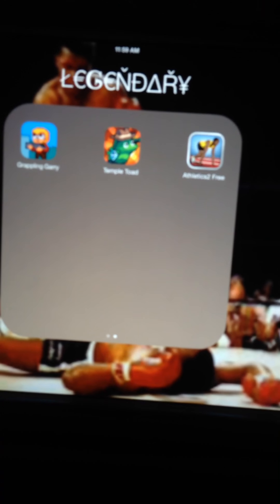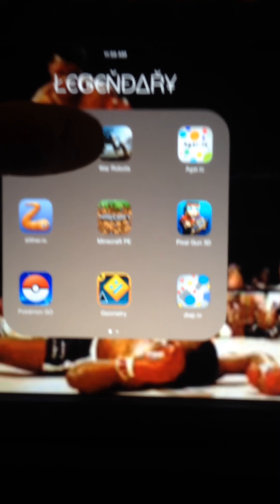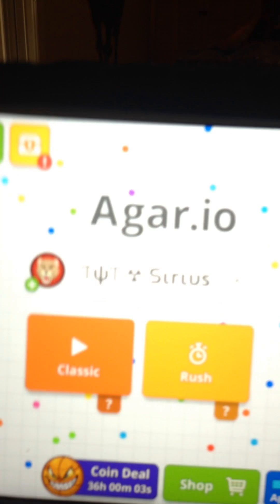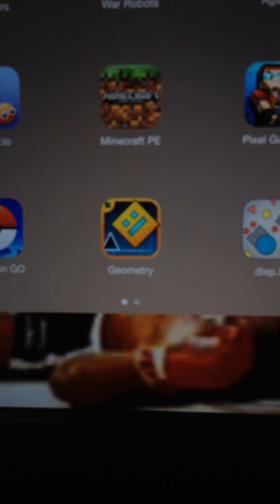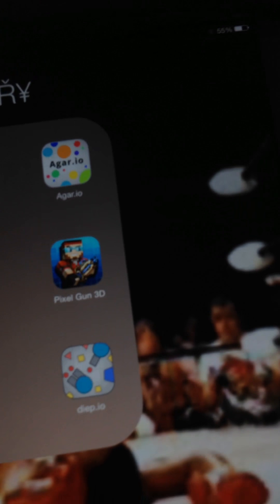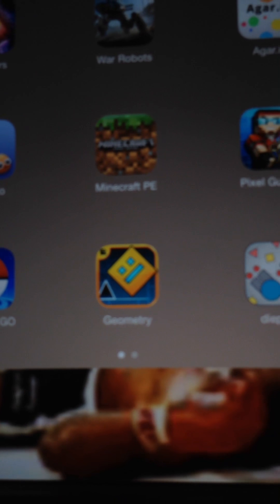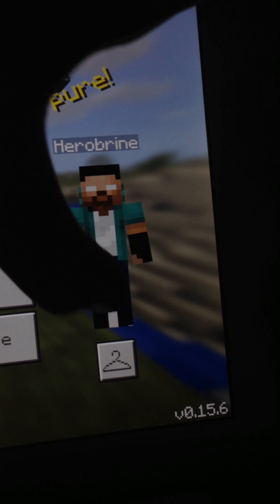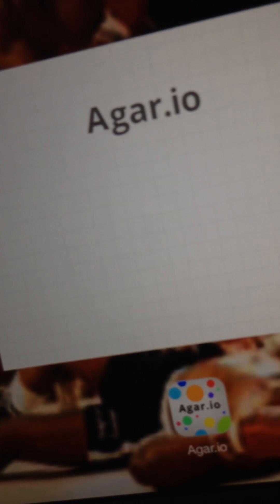2 game glitch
By Cheetahman0777